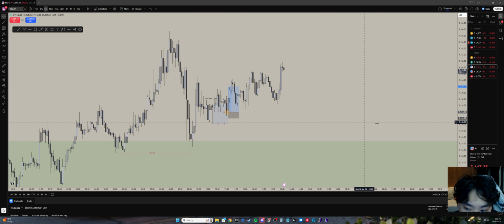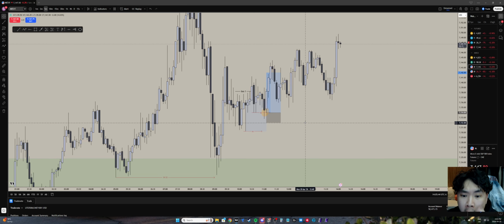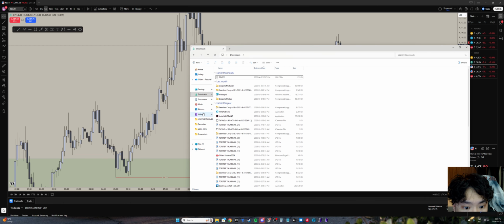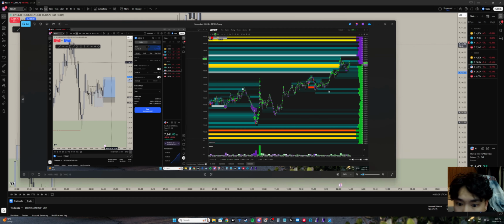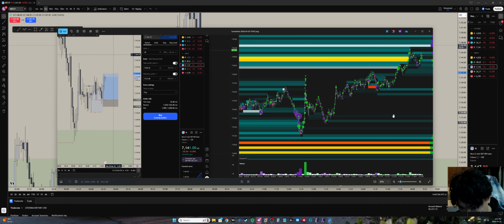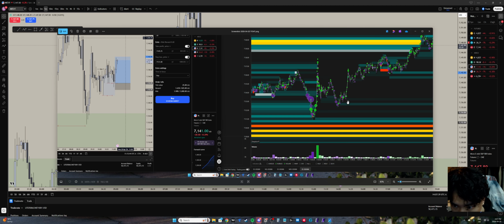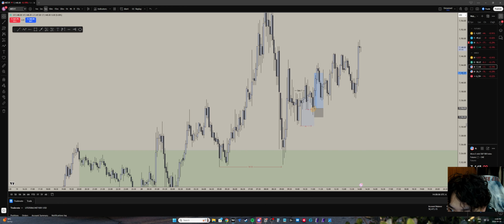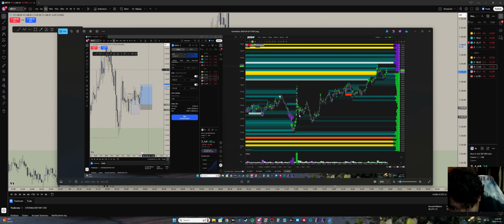PROP FIRM JOURNEY: APRIL 20 2026 (ALMOST SETUP)